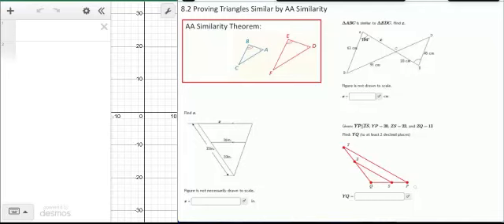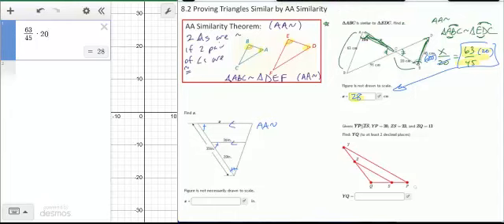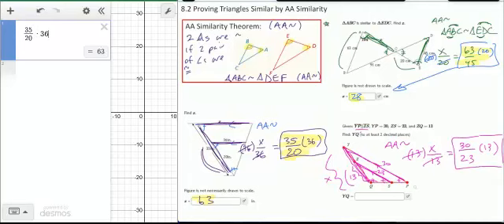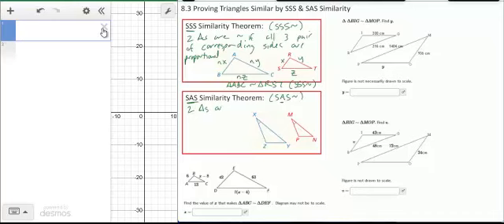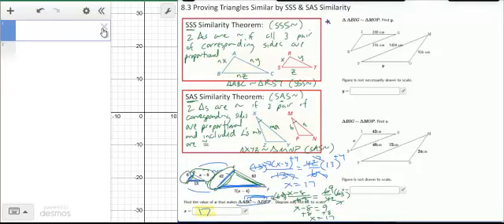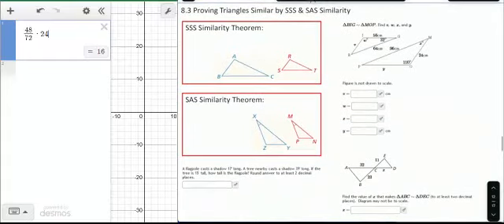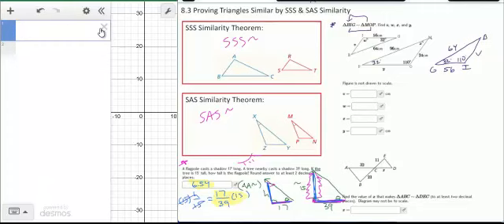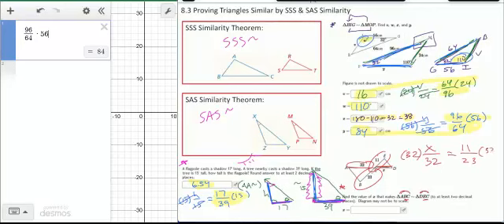8 2 8 3biggeo